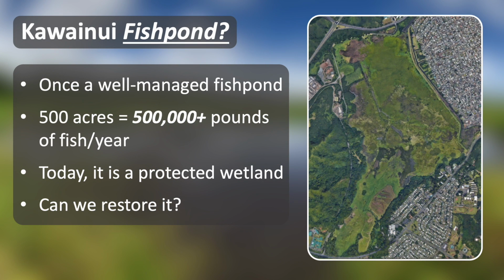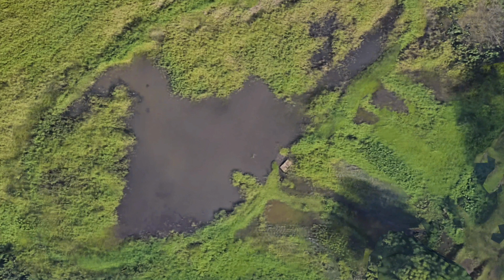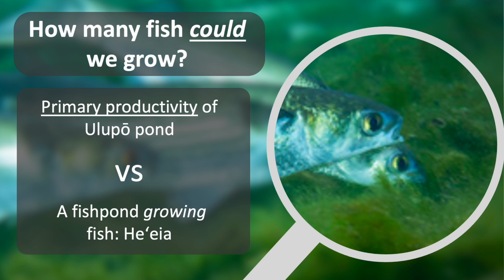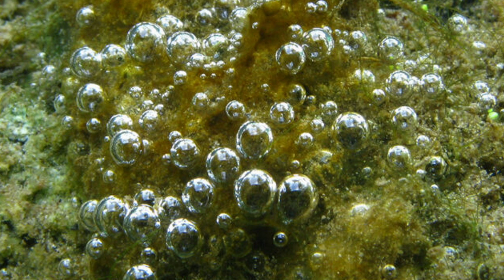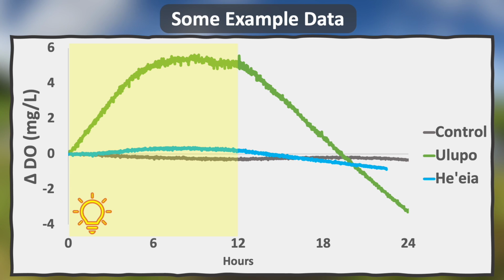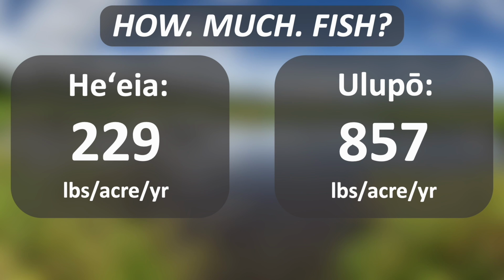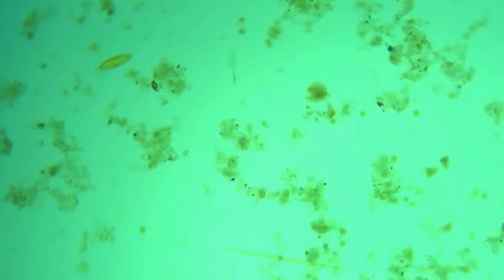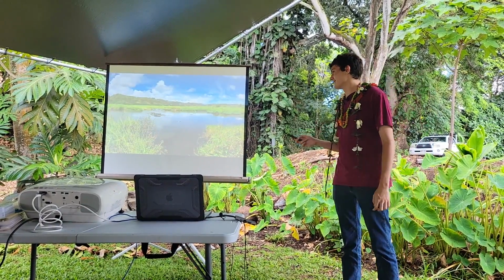E ulu ka loko iʻa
Evan Carroll (Advisor: Dr. Kiana Frank)

In the interest of preserving native Hawaiian culture and reducing Hawai'i’s dependence on food importation, restoration of native fishponds has become a growing interest of local Hawaiian communities. In order to inform restoration and management decisions for these ponds, developing a more complex and contemporary understanding of how fish is grown solely from natural inputs is necessary. In this paper, I compare primary productivity and the physicochemical environment of two ponds in different stages of restoration to give insight into how safe a pond is for fish and how much fish biomass could be supported by primary production in the pond. “Ulupō pond”, a small pond within Kawainui marsh, a former fishpond, was found to have concerning oxygen levels and low water volume in summer which requires action before stocking. Though primary production of Ulupō pond and the more restored “Heʻeia fishpond” did not vary significantly, the likely higher influx of nutrients and carbon into Ulupō pond may be able to support a high volume of fish per acre relative to historic estimates for Hawaiian fishponds in general.